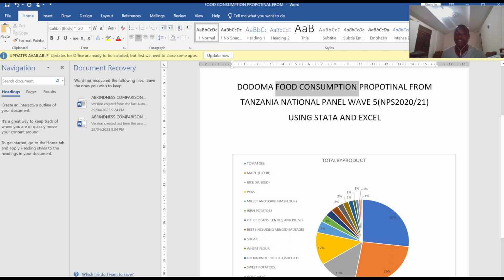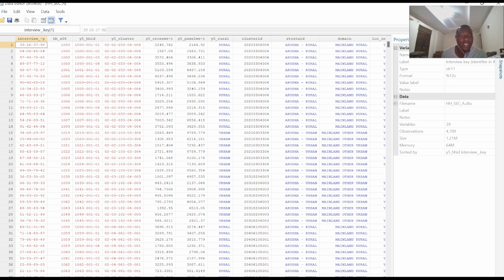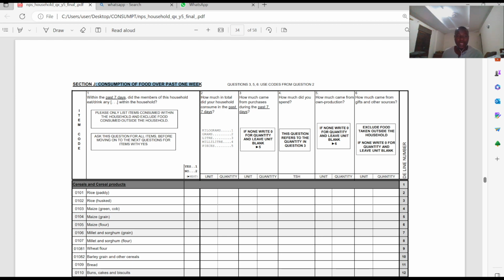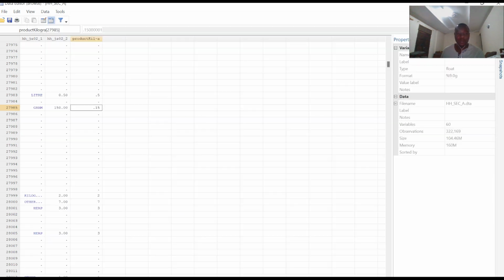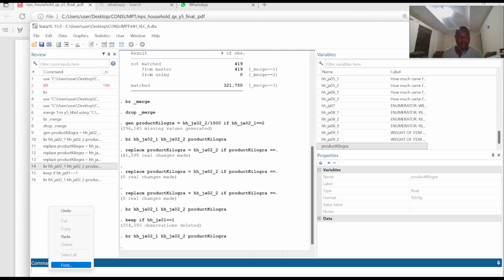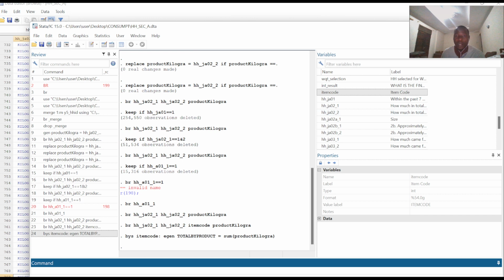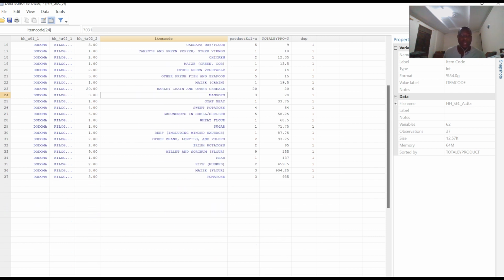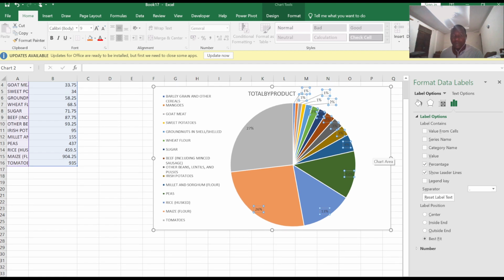FOOD CONSUMPTION PROPORTINAL FROM PANEL DATA WAVE FIVE(NPS2020/21) using STATA version 15 and Excel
This video show step by step on how to create pie chart of food consumption by proportional in Dodoma Region using Tanzania National panel survey (NPS 2020/21) wave 5. (Using STATA Version 15 and Excel)

Boniface Simpoli Yohana
Senior Statistician, National Bureau of Statistics (NBS)
Dodoma-Tanzania